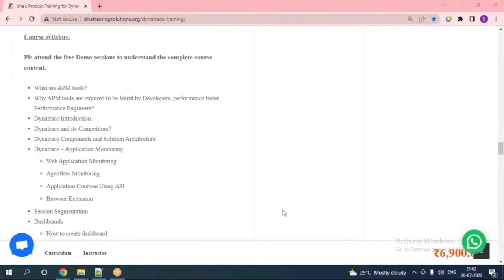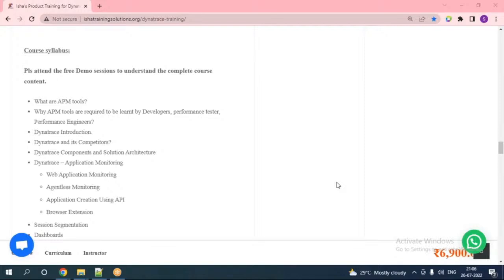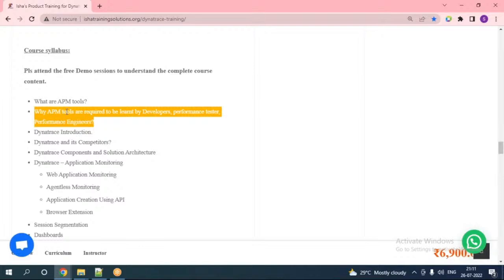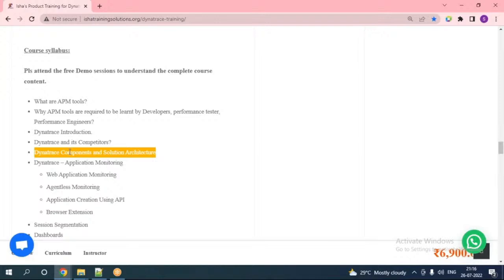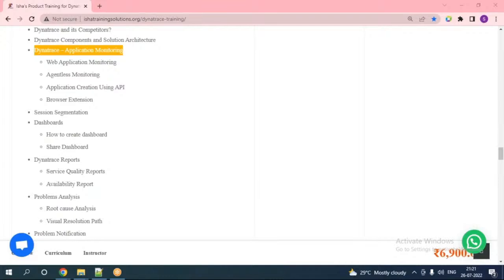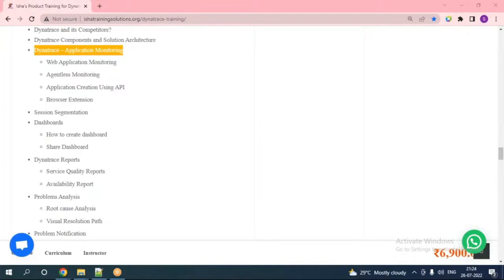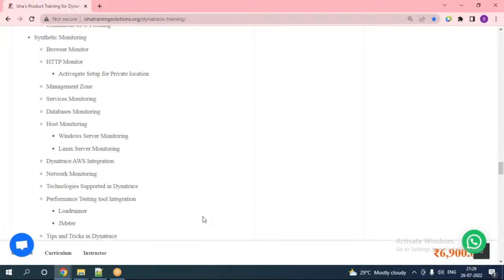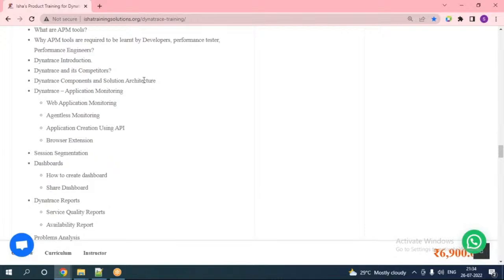Isha’s Product Training for Dynatrace Demo . Contact/WhatsApp us on +91-8019952427 to enroll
Isha’s Product Training for Dynatrace Software Demo

2) Cloud Performance Engineering in DevOps - Core to Master Level

9) SAPGUI protocol - Performance Testing for SAP applications Using LoadRunner

19)Automated Performance : End user experience , Monitoring and Jenkins Pipeline execution – Crash Course

28)Winning New Performance Testing Clients and Presenting Performance Test Proposals

29)Crash Course On Performance Monitoring – End User Experience of Web and Mobile Apps